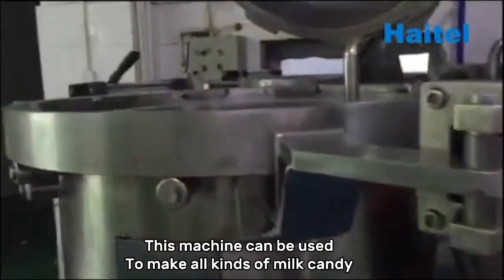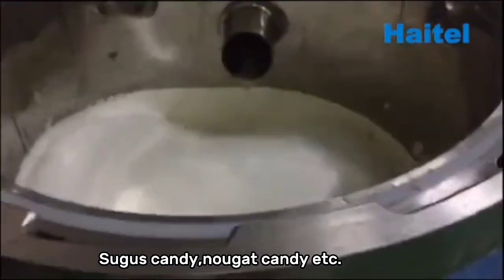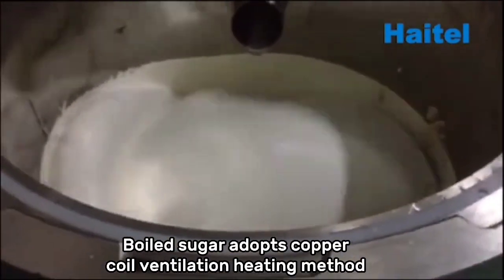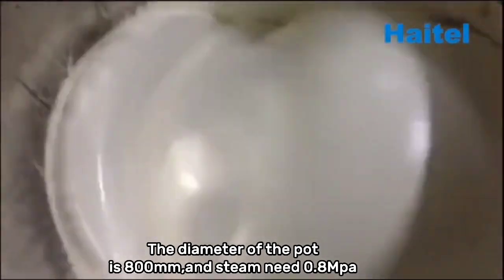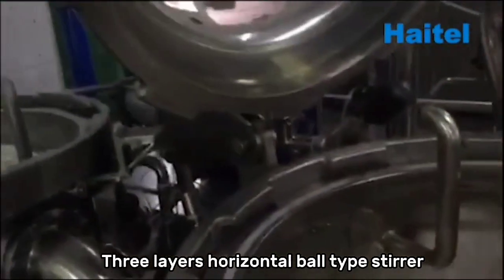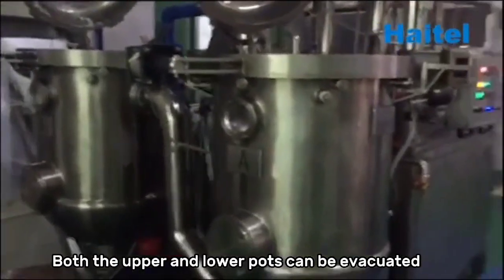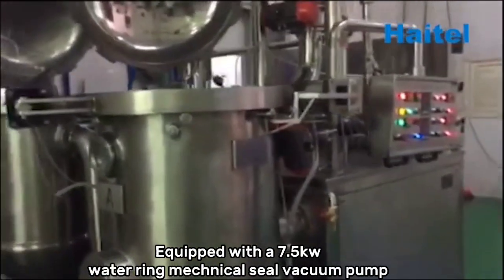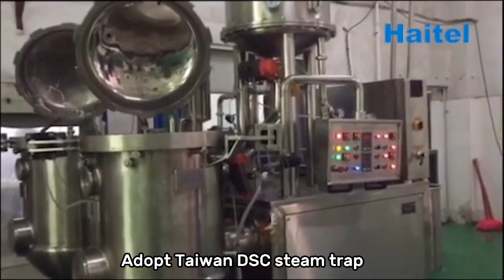Air filling and mixing sugar cooking pot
Air filling and mixing sugar cooking pot is an important machine in making milkcandy, sugus candy and nougatcandy.😉